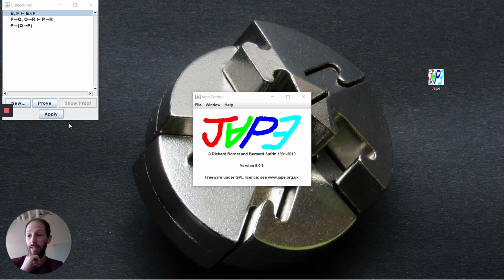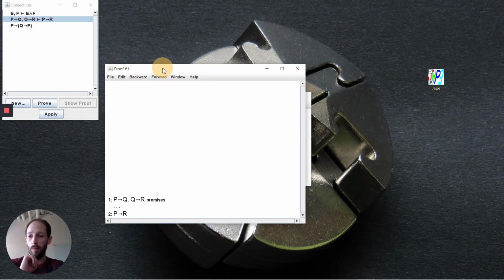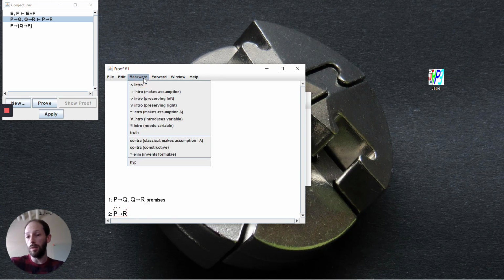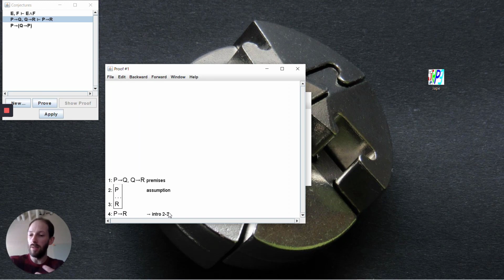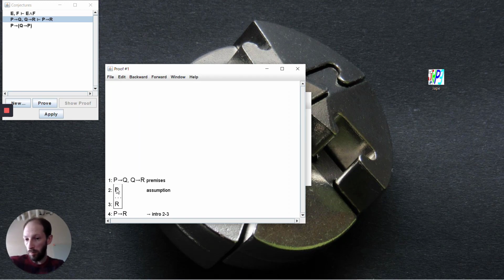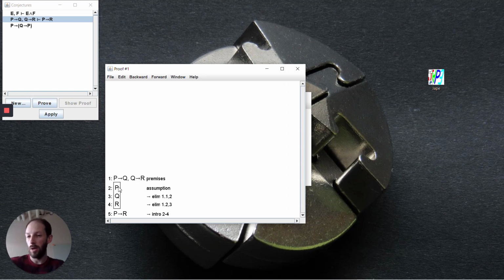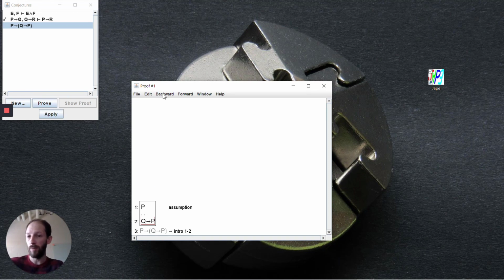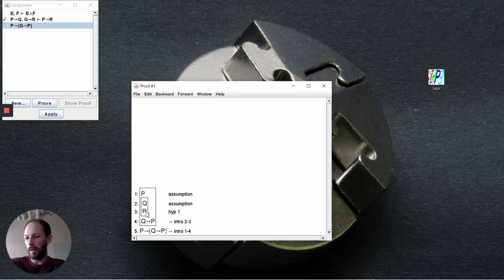Logic07bImplicationIntroduction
JAPE examples of the proof rule for implication introduction.